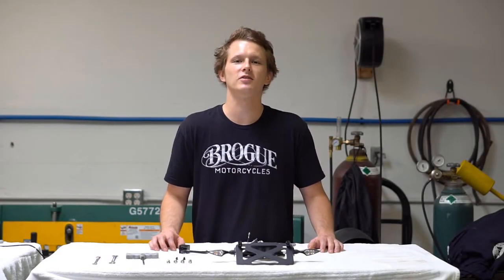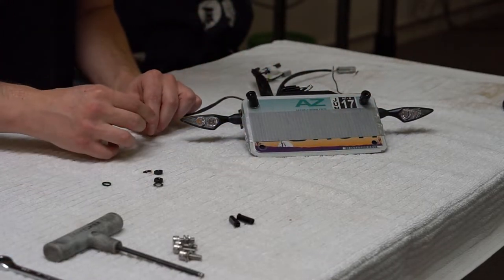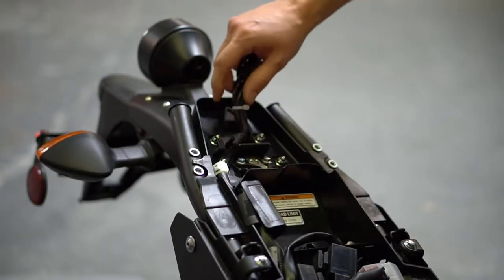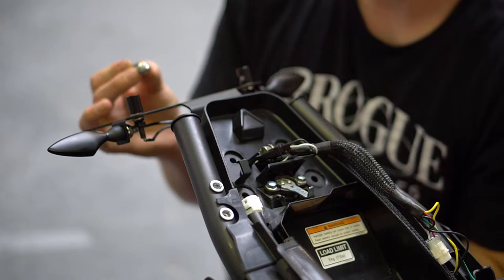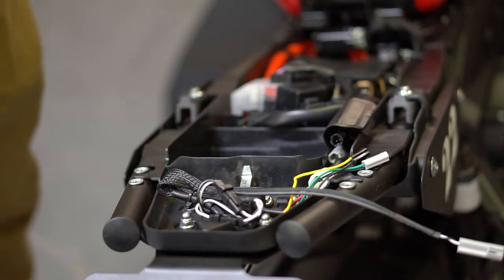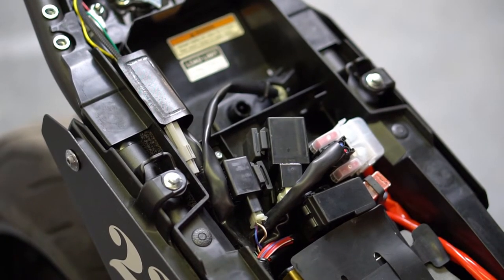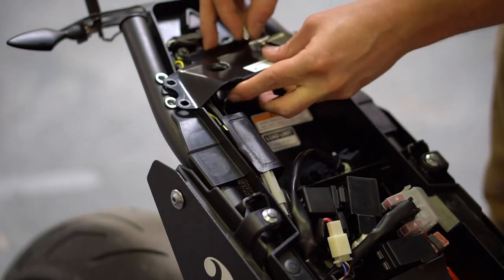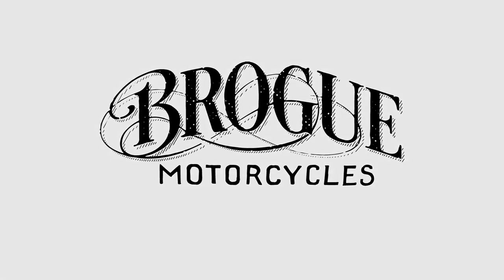Brogue XSR900 Tail TIdy Kit (How To Video)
Our XSR900 tail tidy kit is a complete lighting solution with built in running/brake/turn and license plate illumination.

Broguemotorcycles.com

There are three options available.

1. Tail tidy plate only (no wiring or lights) with powder coat matte black finish. Ideal for the DIY rider who doesn’t mind sourcing lights and wiring.

2. Complete plug N play kit with Kellermann (run/brake/turn) and Custom Dynamic lighting.

What's included?

Brogue tail tidy plate.

Brogue plug and play wiring that plugs directly into your stock connectors with no modifications.

Custom Dynamics LED flasher relay.

Part #: EDFR

Kellermann Micro Rhombus DF Blinker indicators.  (E-marked)

LED brake, run and turn blinkers.

Part #: K146.200 & K146.250

Custom Dynamics license plate lights.

Part #: TB01B (Black)

Note: Do your research on these lights. They are expensive but very well made, bright and durable.

3. Complete plug N play kit with Purpose Built Moto domed indicators and Custom Dynamic lighting. Same kit as option two but with different run/brake/turn indicators.